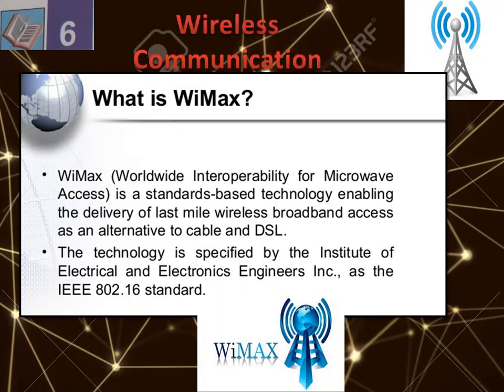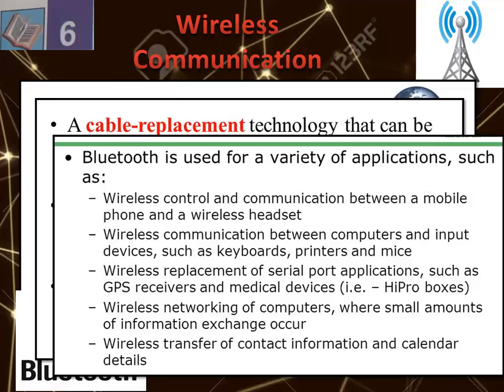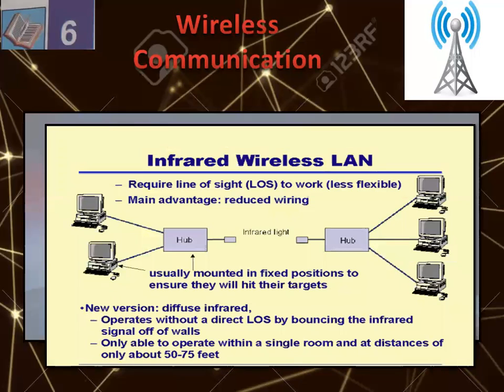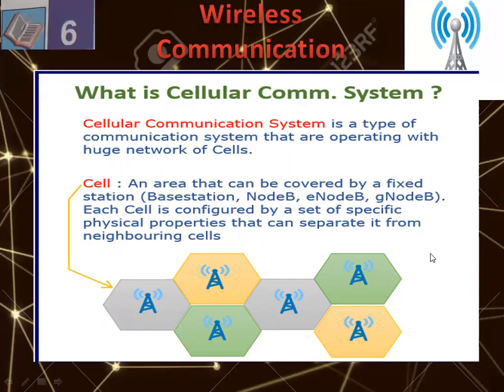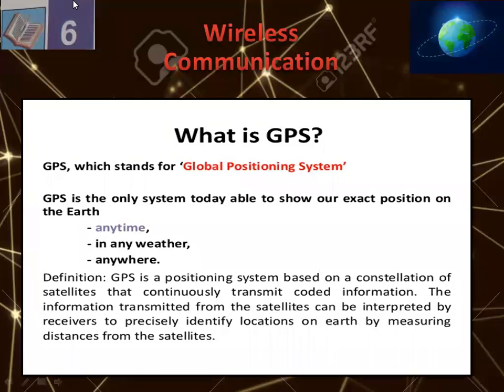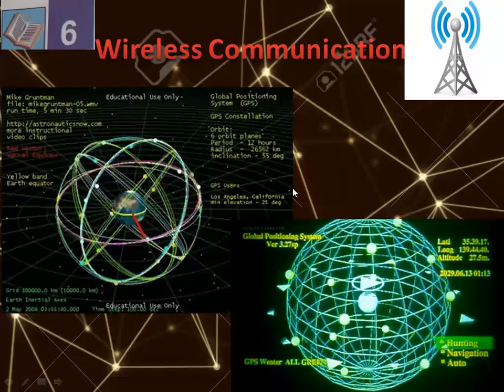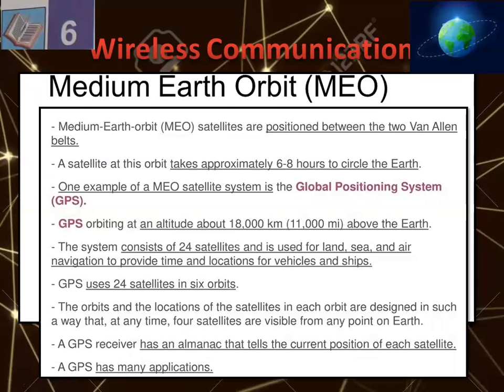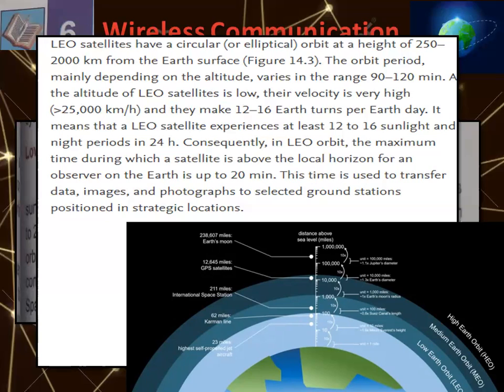Grade 11 Computer L 34